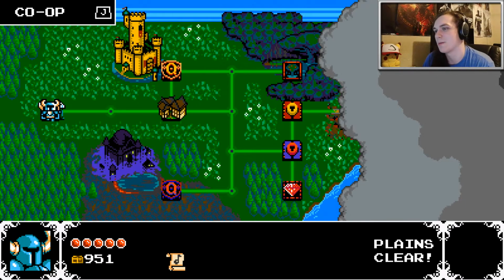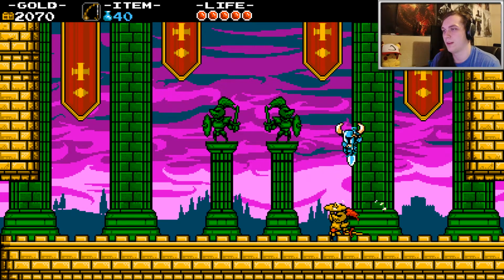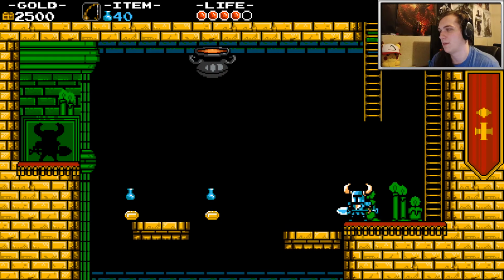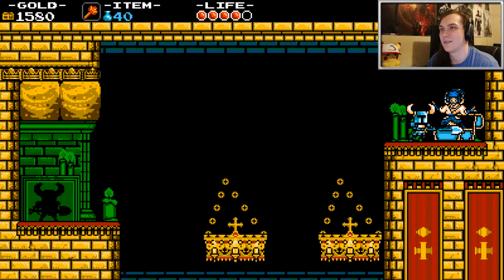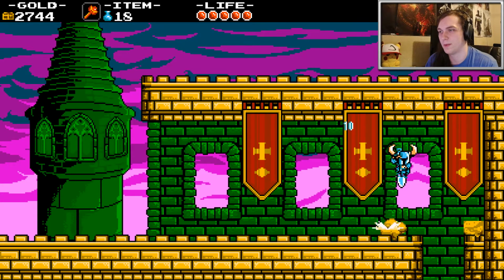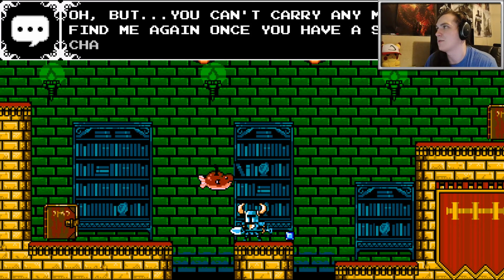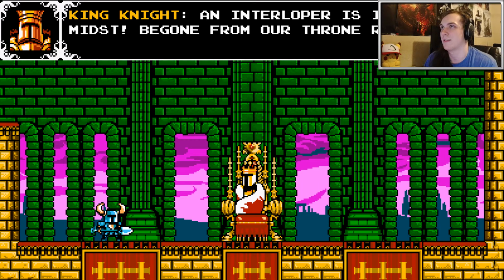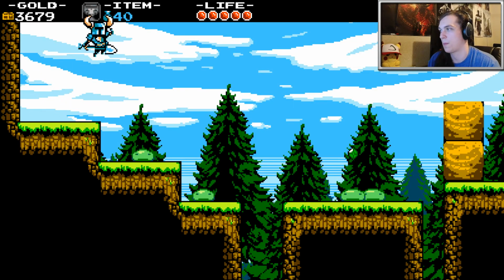Shovel Knight || Pridemoor Keep Lair of King Knight || Part 2